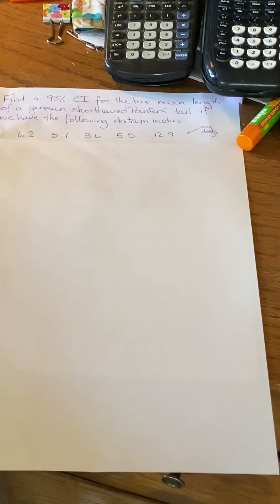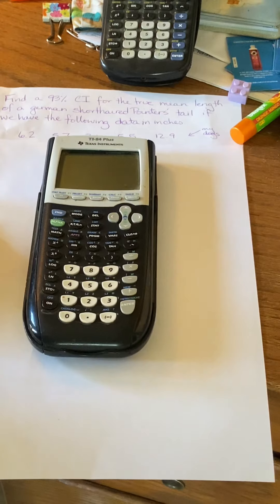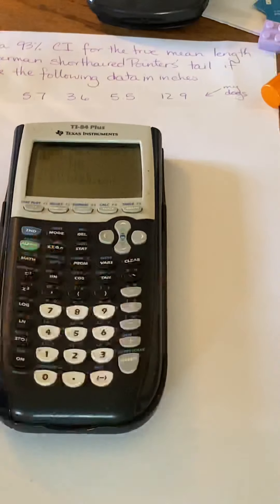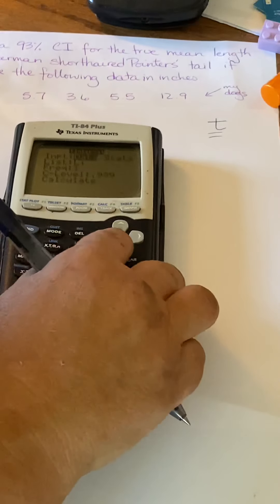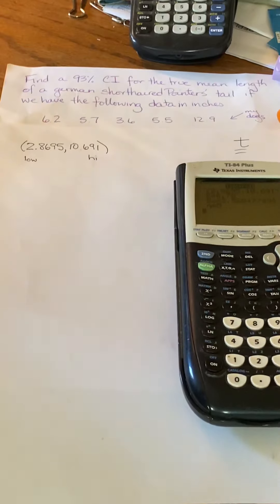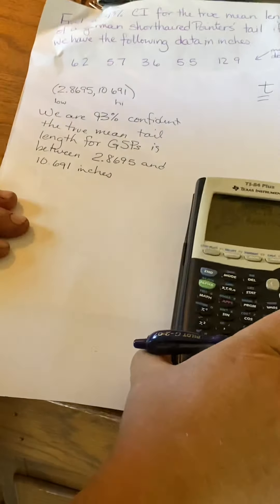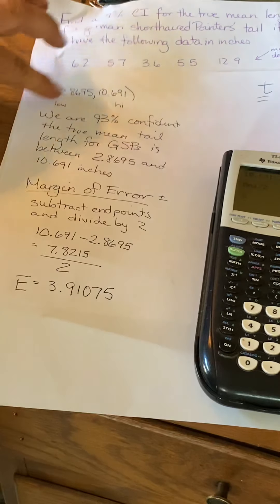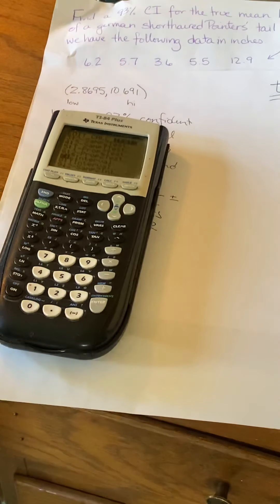CI on the calculator